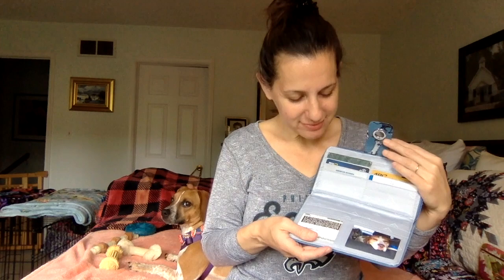Wallet Wednesday: Turnlock Wallet + Accordion Wristlet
For walletwednesday on verabradleybagoftheday I wanted to talk about my new love: the verabradley RFID Turnlock Wallet. I love this thing! Got it first in Cat's Meow (F2019) and now I seem to be starting a collection, LOL! I show it in Fox Forest and Hello Dahlia! (F2010), too.

(I also show my Foxwood Accordion Wristlet for an interested viewer who wanted to get a look at that style in that pattern.)